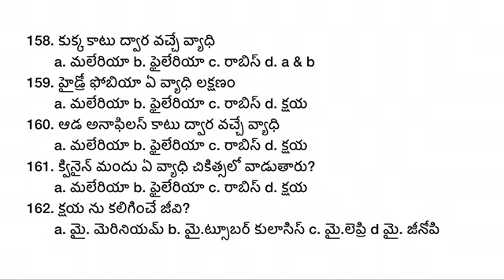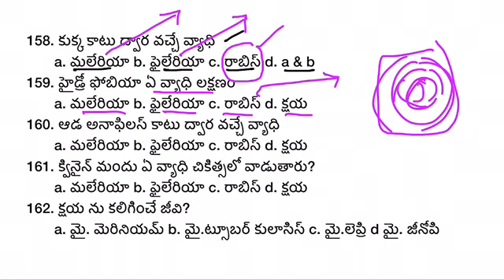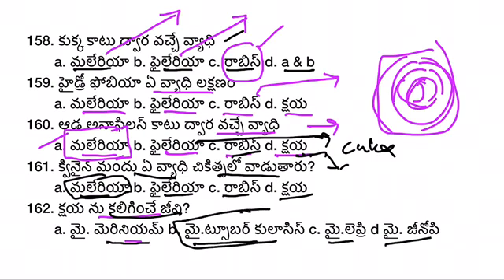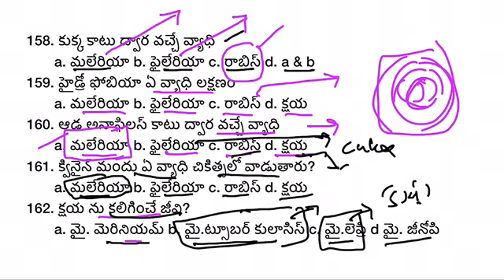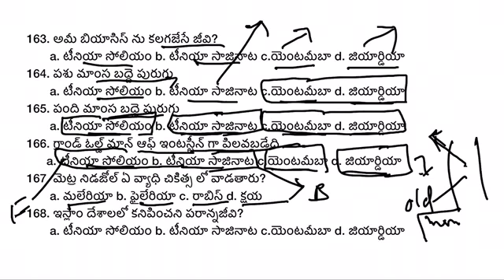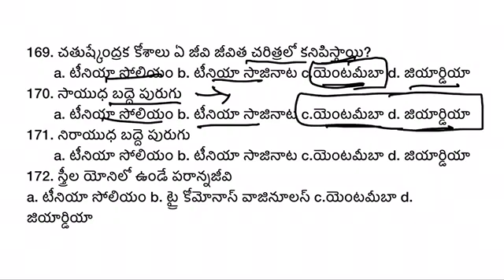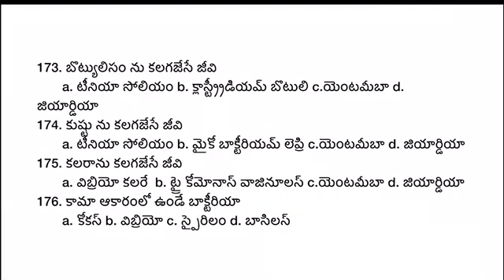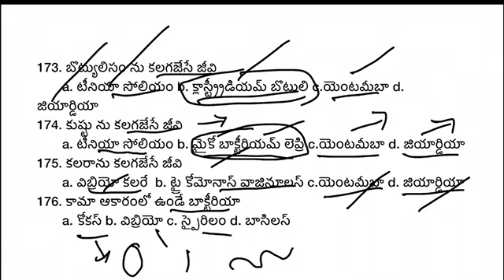AP EAMCET zoology | NEET zoology| M.Sc Zoology entrance exam